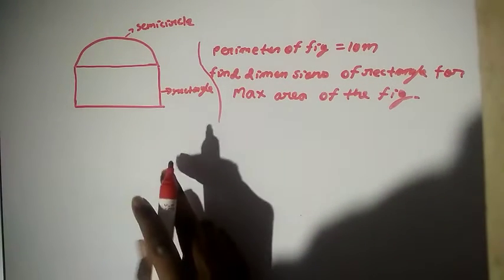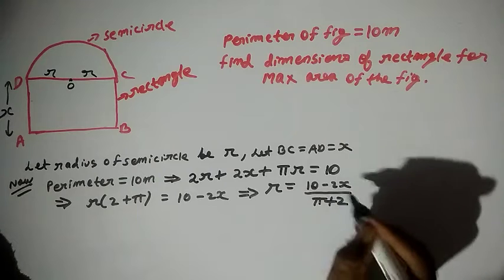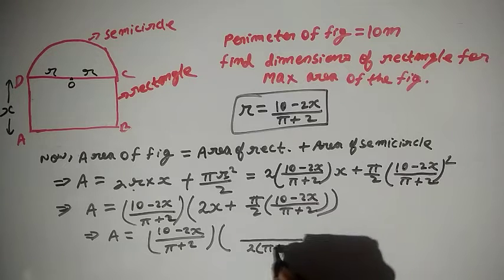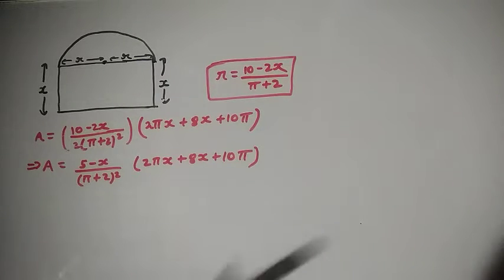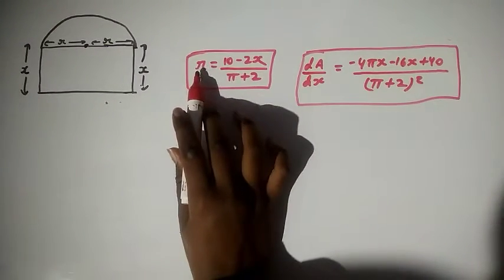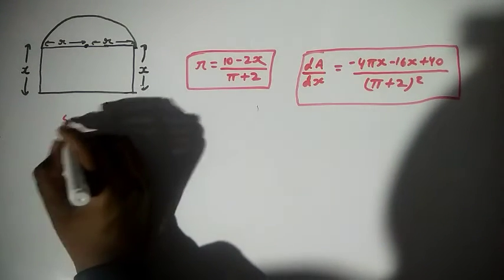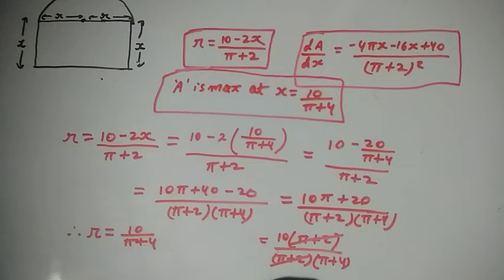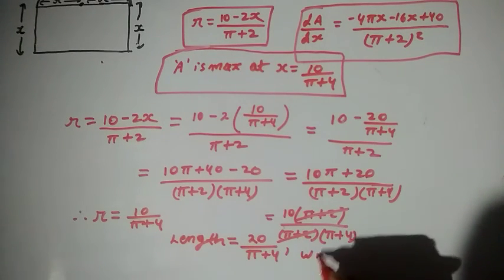Application of derivatives|CALCULUS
In this video we have demonstrated how to use derivatives to find the dimensions of a figure for its maximum area under some given conditions.